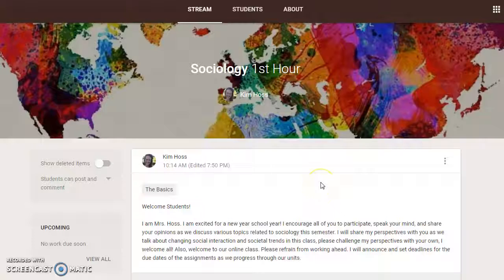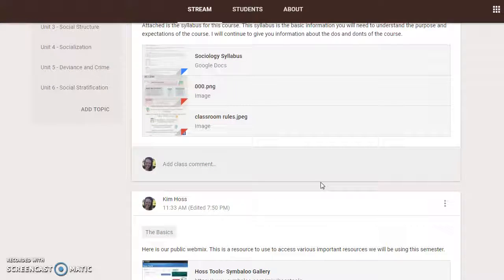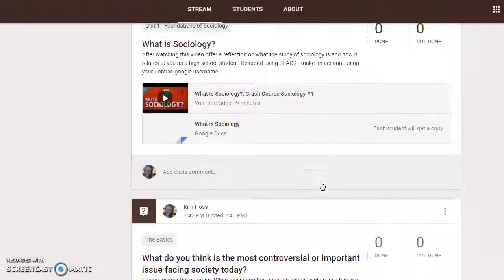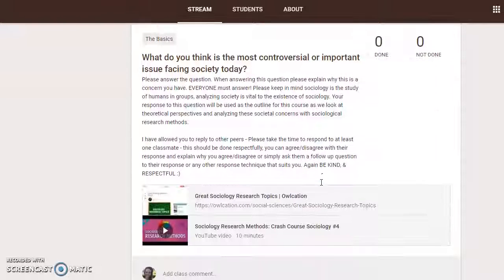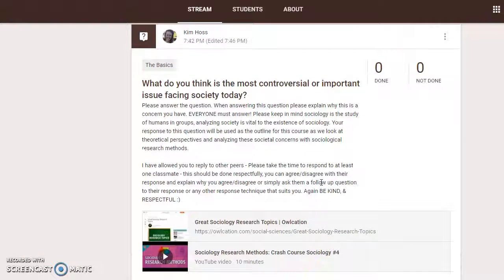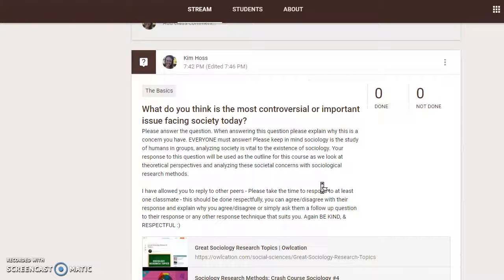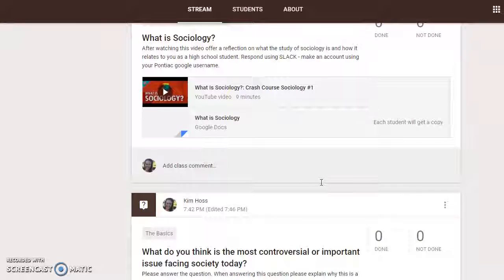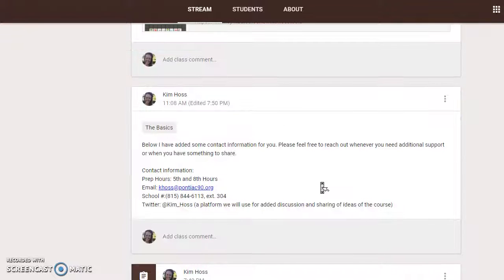Introduction to Classroom